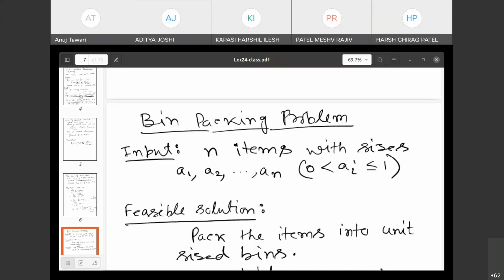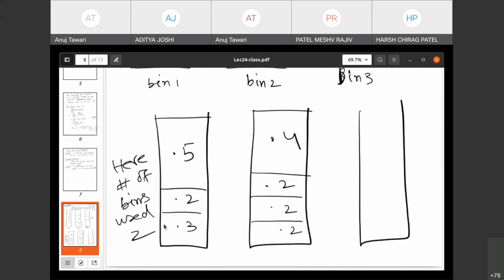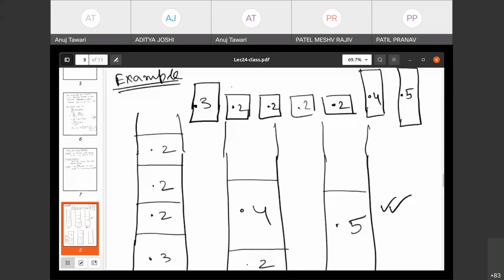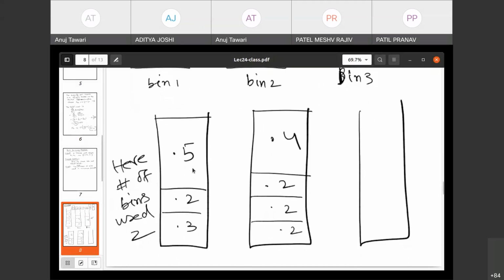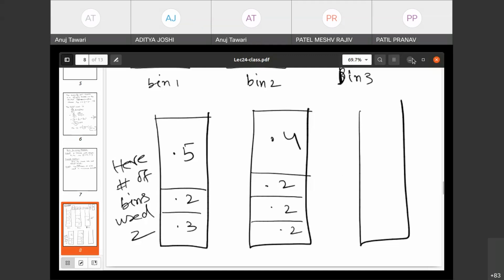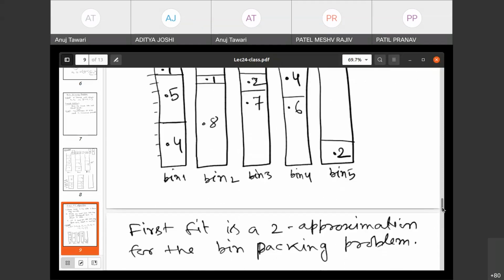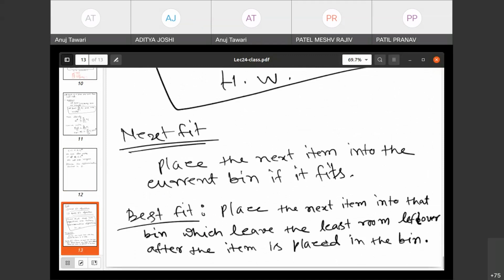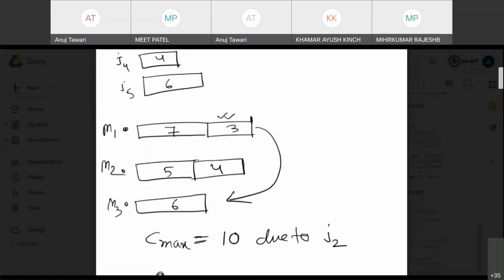IT216 Design and Analysis of Algorithms Lecture 22 20211118 0448 1